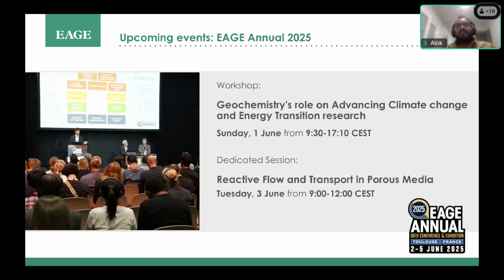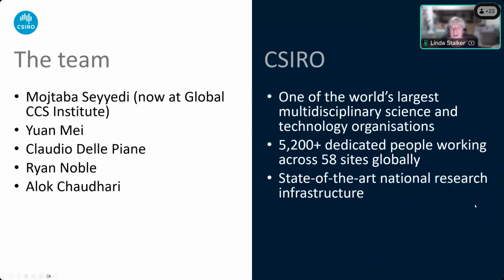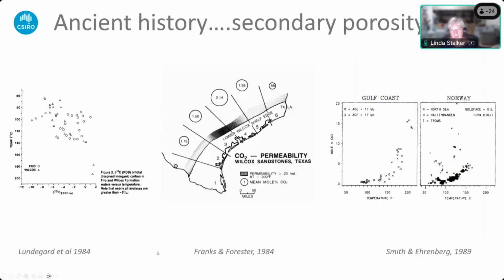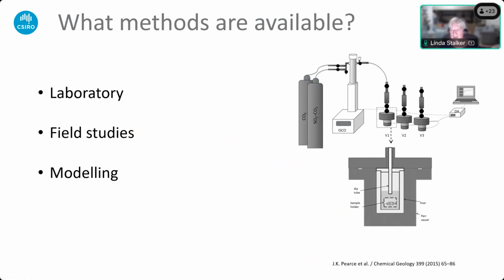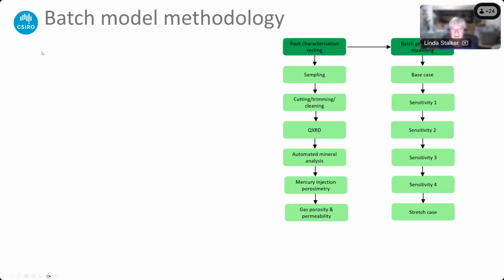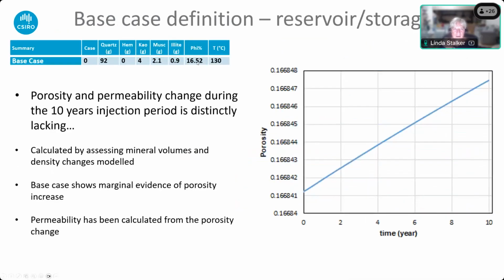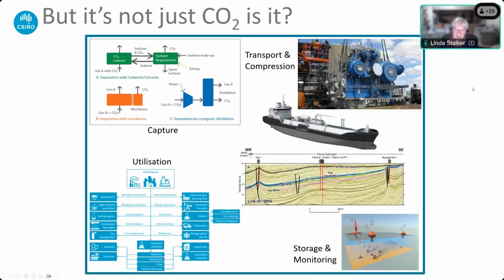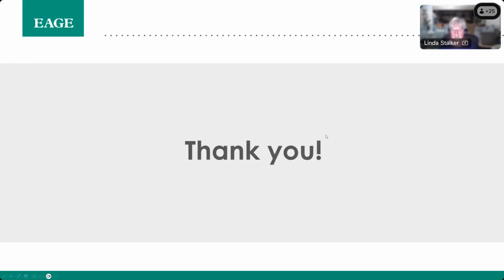EAGE-EAG Geochemistry: Impacts in high quartz systems for injectivity risk management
EAGE-EAG Geochemistry Community: Geochemistry impacts in high quartz systems for injectivity risk management and the art of the negative result!

A webinar organized by the EAGE-EAG Technical Community on Geochemistry on 1 April 2025, featuring guest speaker Dr. Linda Stalker (CSIRO).

Join the EAGE-EAG Technical Community on Geochemistry via LinkedIn or learn more about EAGE communities